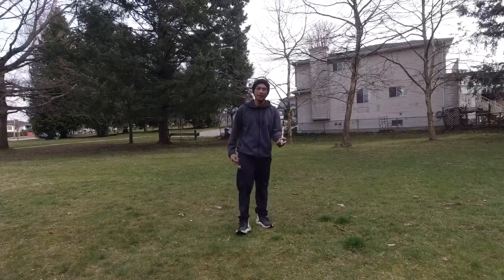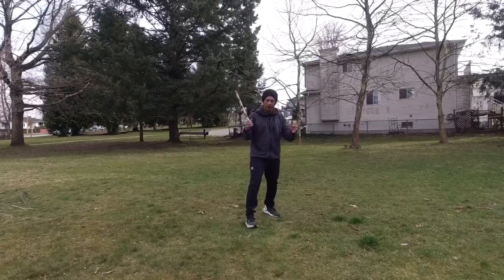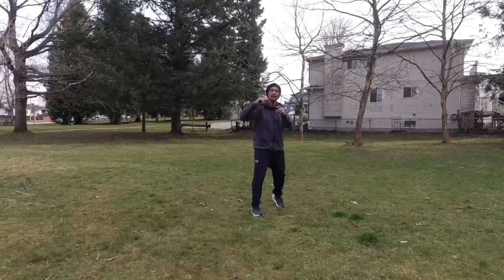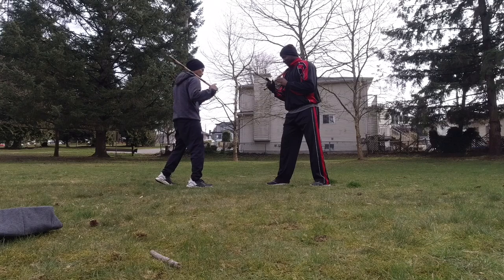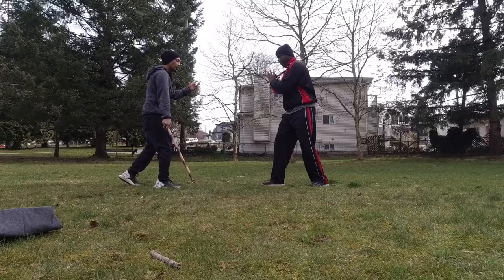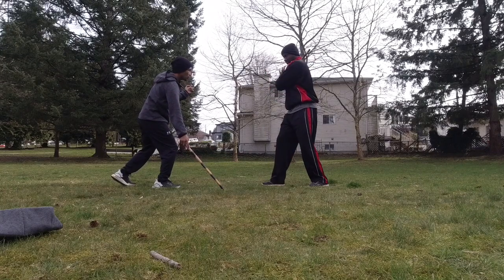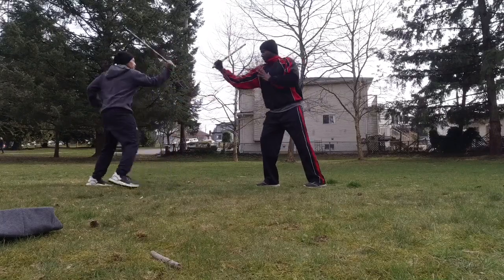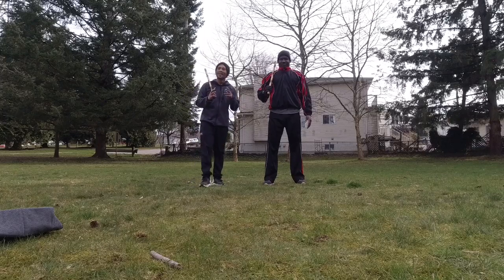Solo Training for filipinomartialarts basic striking and footwork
Here I’m sharing some basic striking pattern and footwork used in Filipino Martial Arts training, good for solo training, lots going on here even With just a few movements but it does go along way.